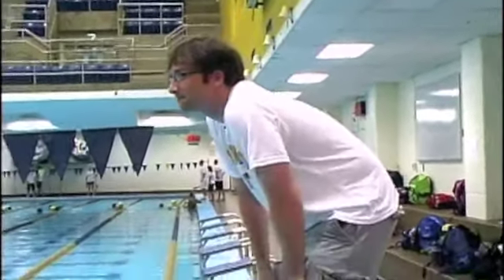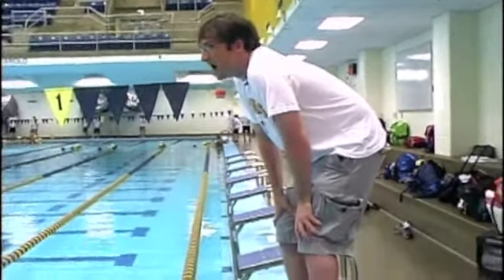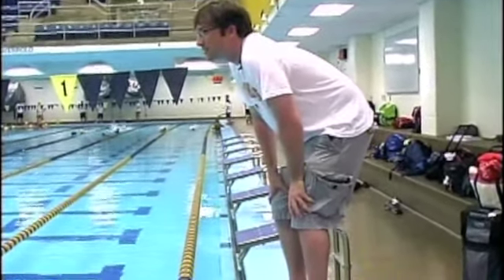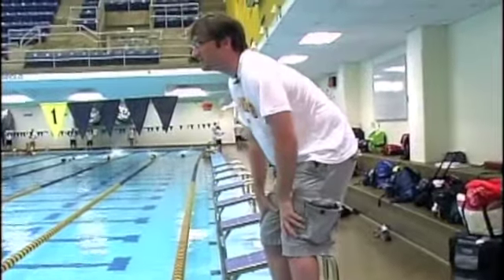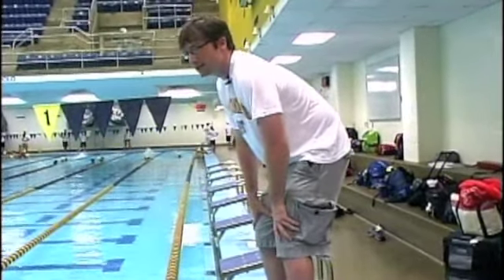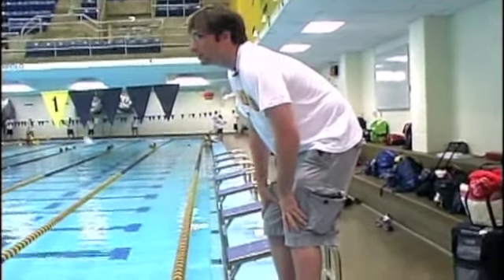NAVY Swimming Camp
Coaching clip from the Navy Swimming Camp.  Coach Paul Waas, of Catholic University, leads a session on starts.
Video produced by Thornton Studios of Annapolis, MD.